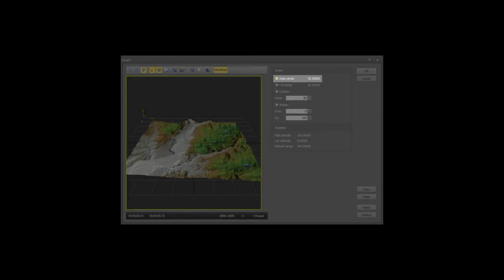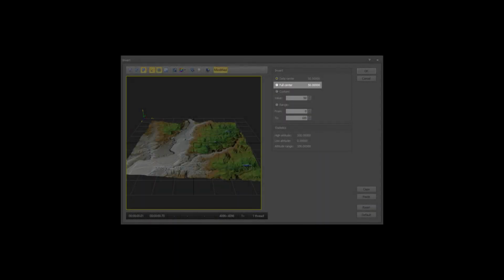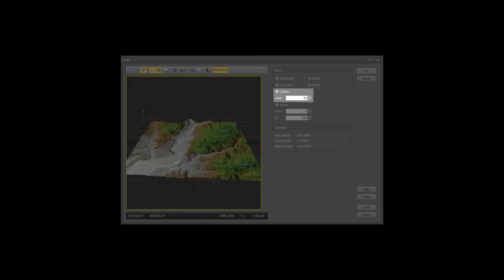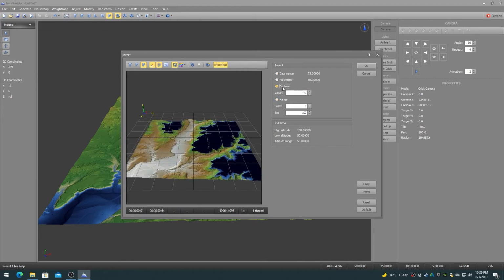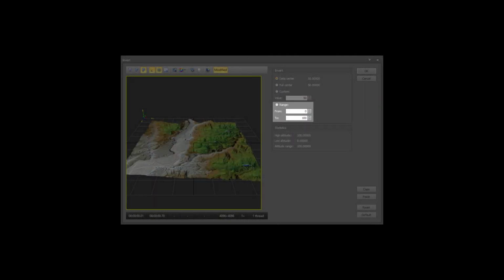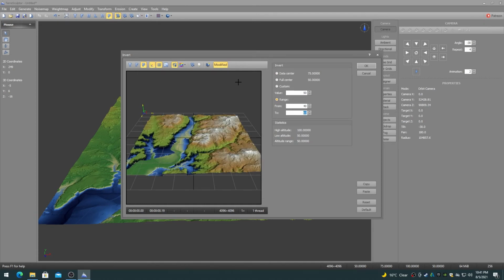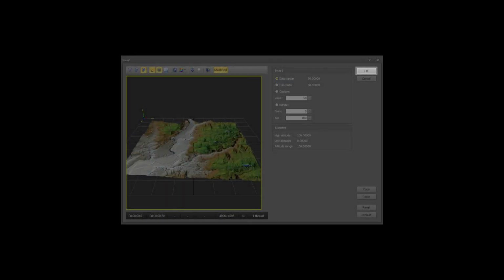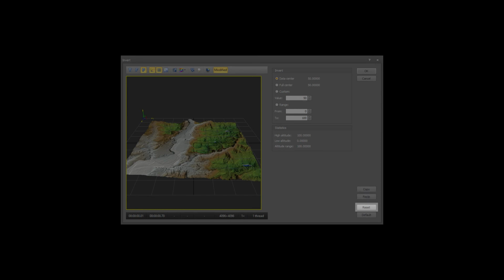TerreSculptor BASICS Invert Modifier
TerreSculptor Invert Modifier on the Modify Menu.